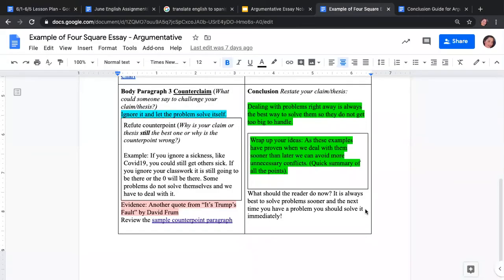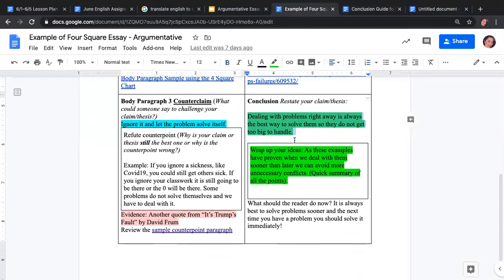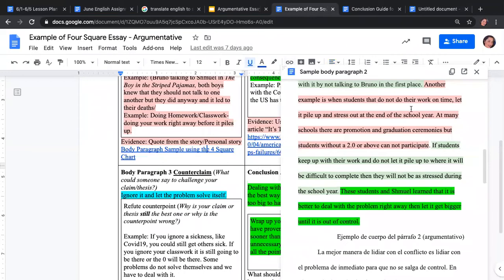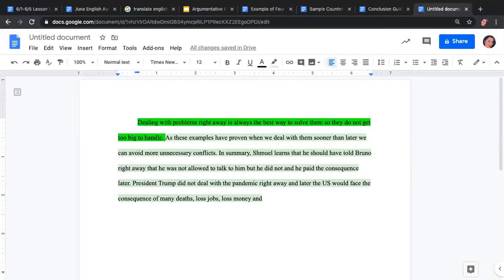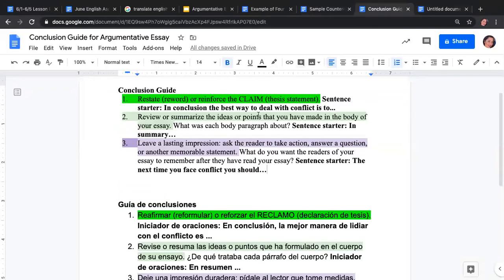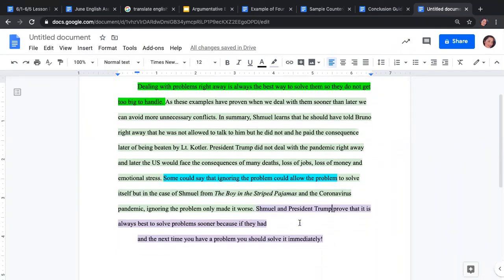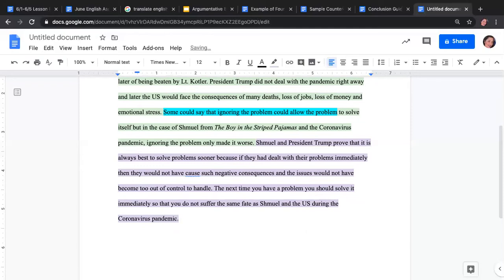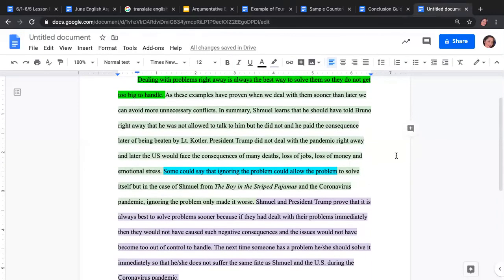Writing a Conclusion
Model of writing a conclusion for Lohr’s English Class